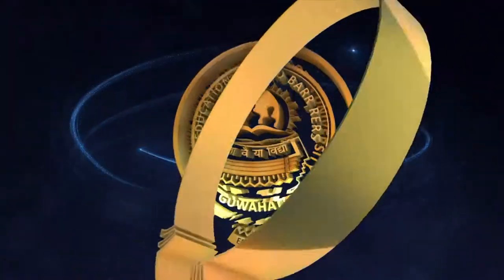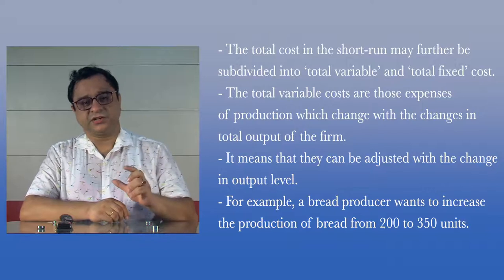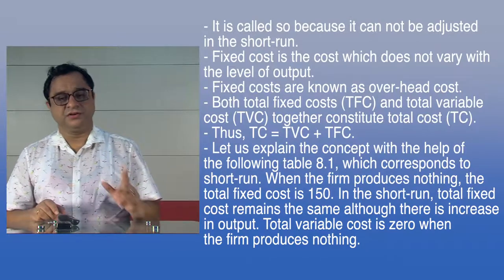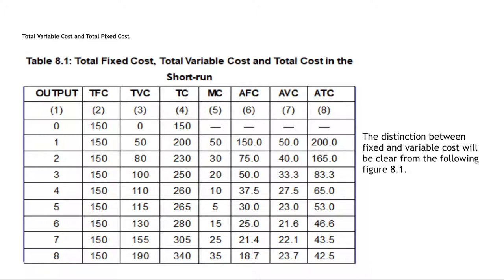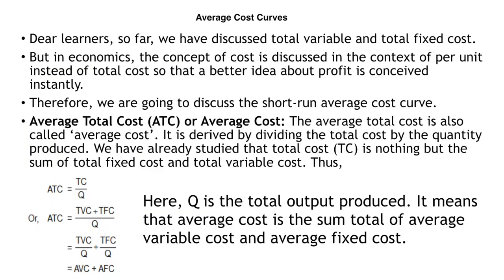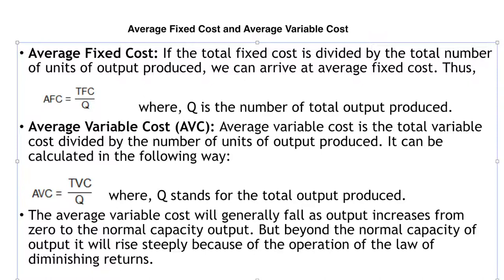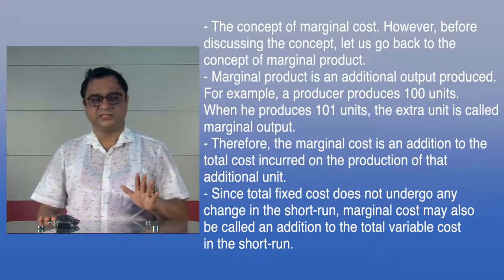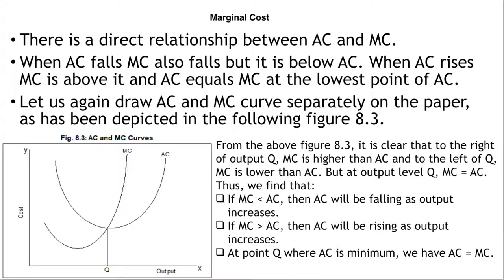BA, 1st Sem, Course: Introduction to Eco Theory, Unit-8, Cost of Production and Cost Curves Part -II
Presented by Dr. Bhaskar Sarma, Surya Kumar Bhuyan School of Social Sciences, KKHSOU. Edited by H. Mout.